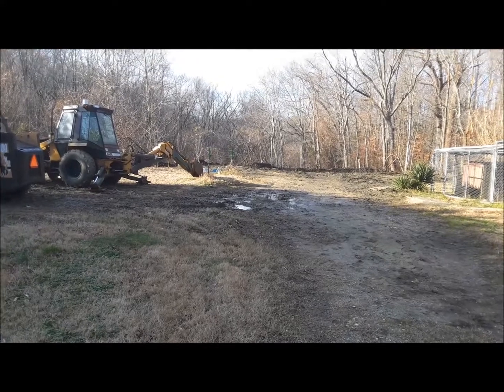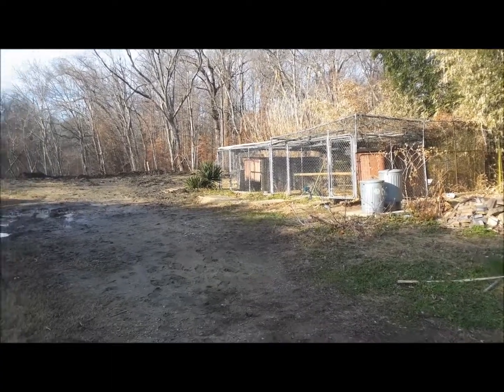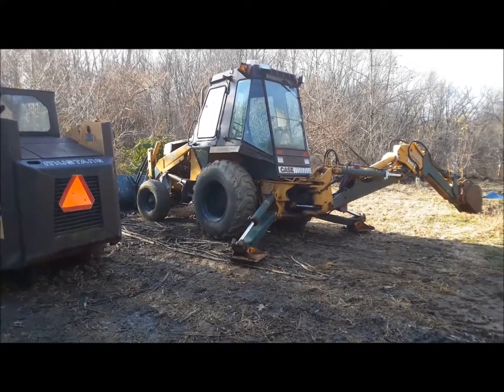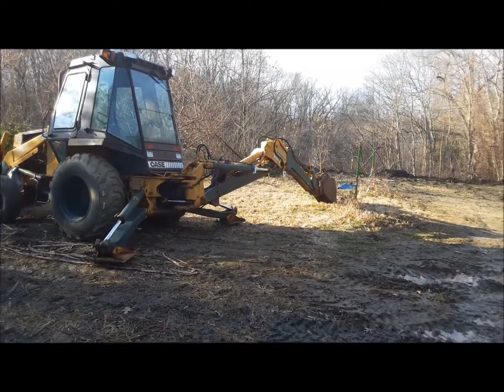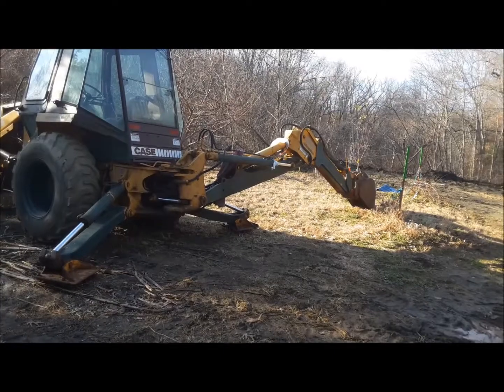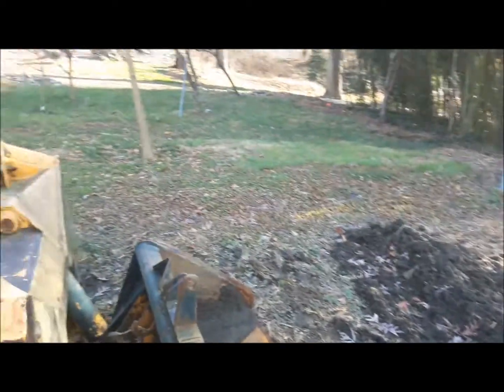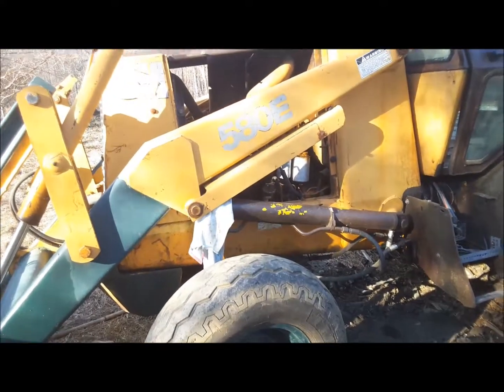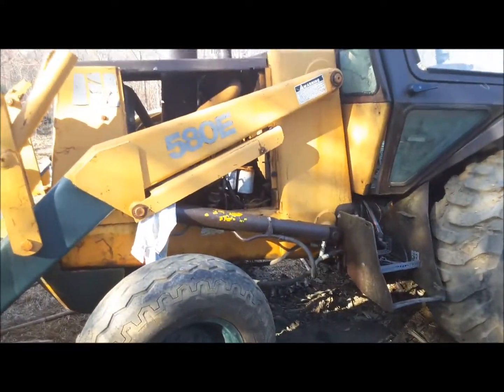Keeping water out of Hydraulics for Case, Caterpillar, Mustang and Bobcat.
How to keep water out of your hydraulic system on Backhoes, Skid Loaders, excavators, etc. Preventing water infiltration in hydraulic system.